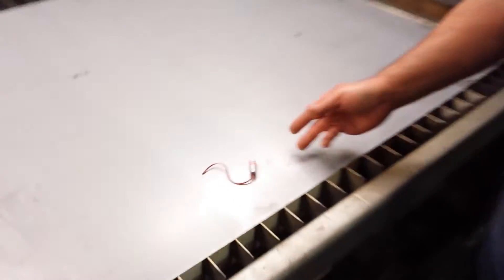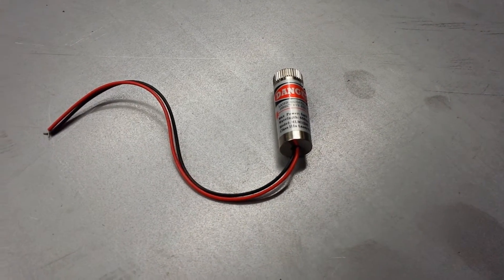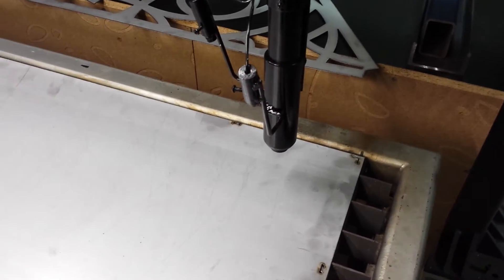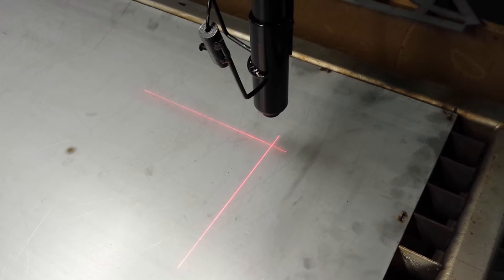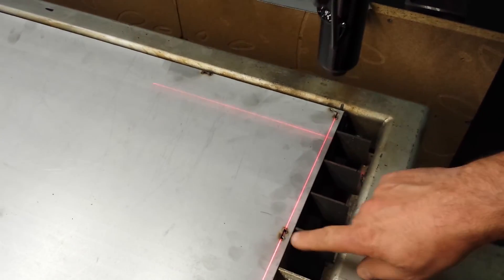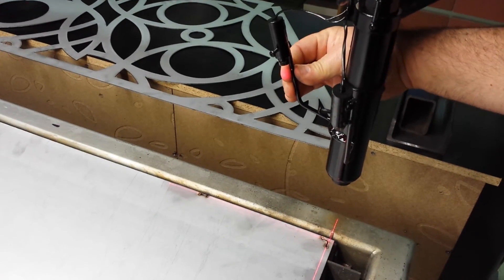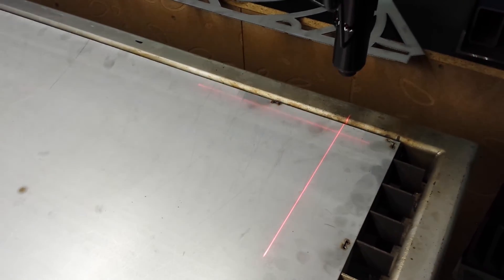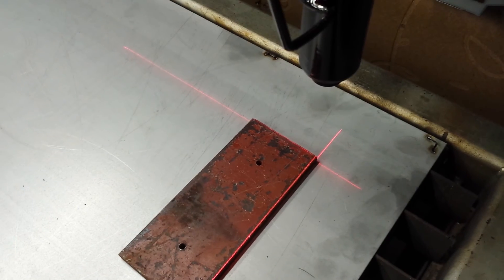CNC Plasma Cutter with laser target guides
I equipped my CNC Plasma Cutter with 2 laser line generators on my X and Y axis as a location guide.